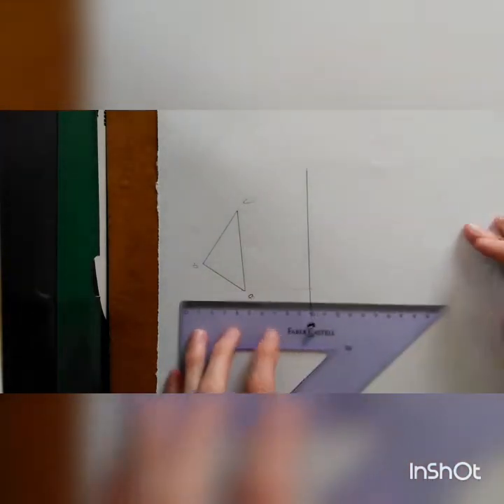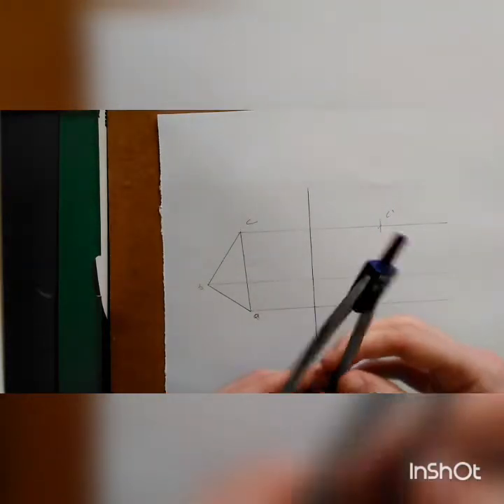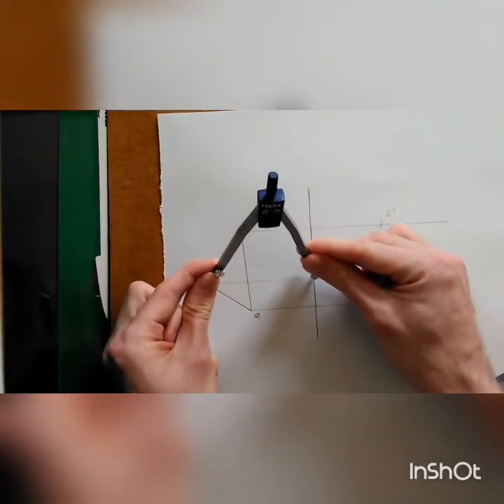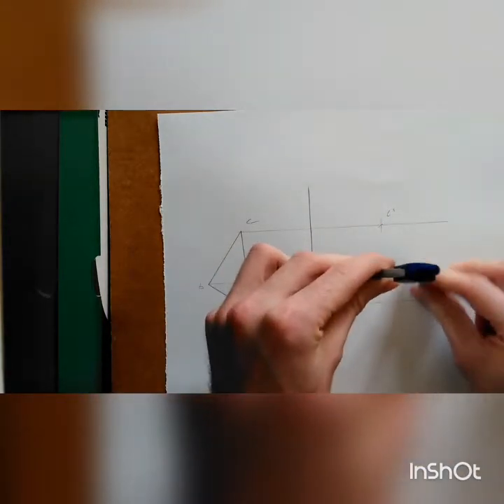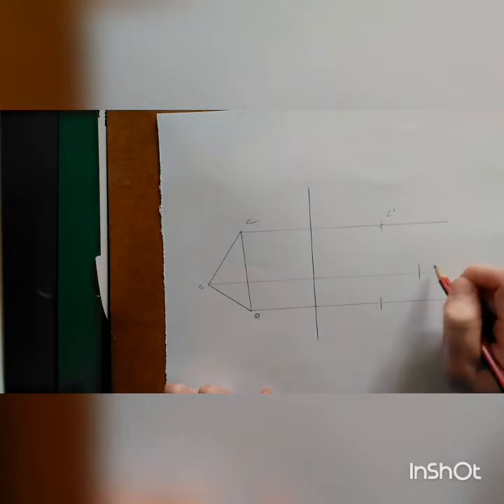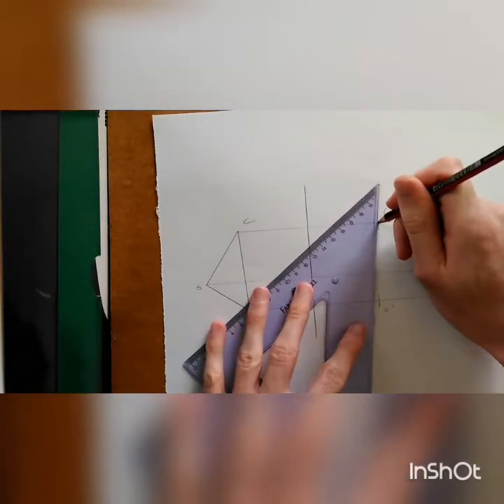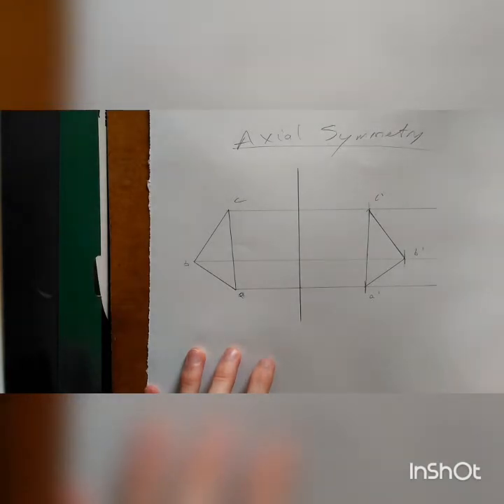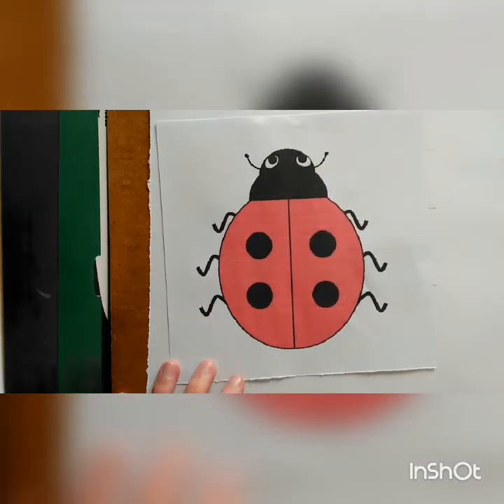Transformation Geometry - Axial Symmetry